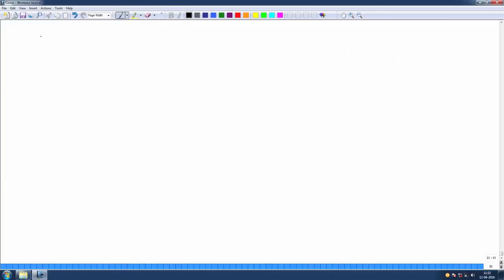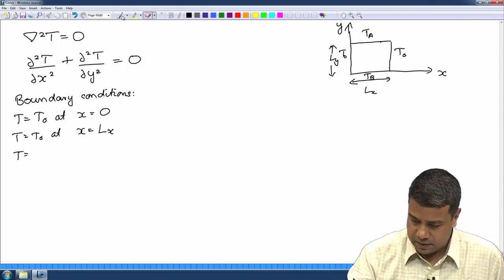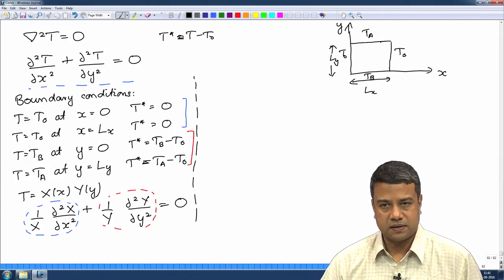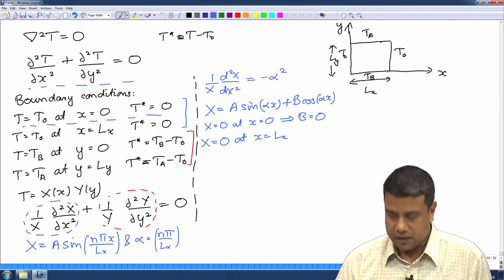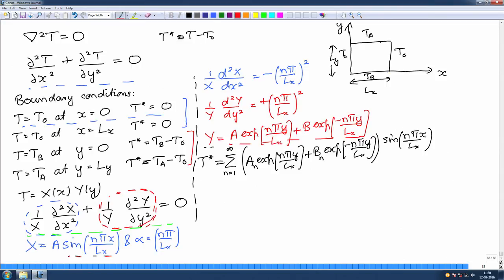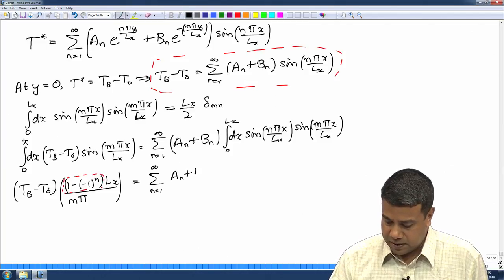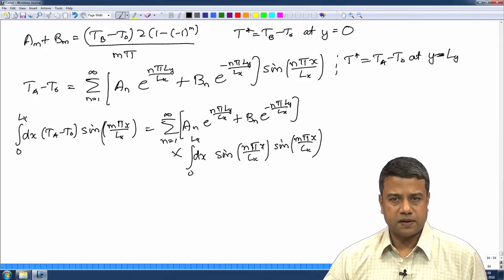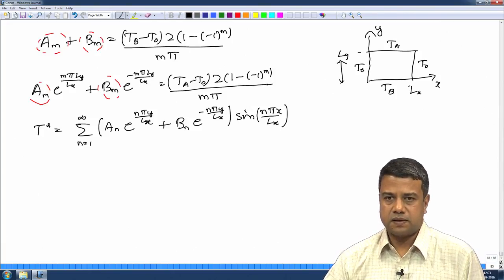Diffusion equation: Heat conduction in a rectangular solid